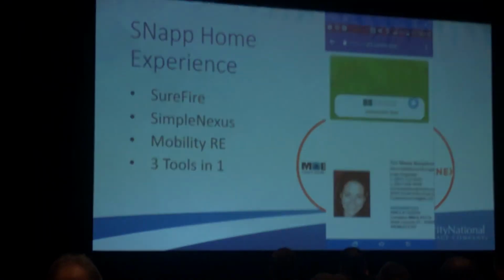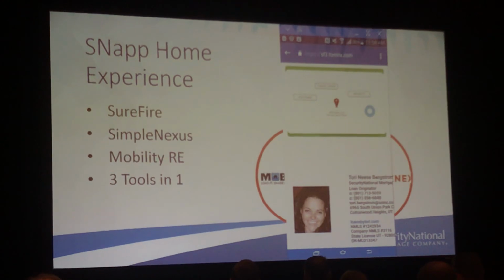Surefire Summit 2019- Tech Trinity: Part II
Listen as the CEO of SimpleNexus Matt Hansen discusses how their integration with Surefire CRM wins more deals for mortgage professionals.

Want to learn more? We'd love to chat.